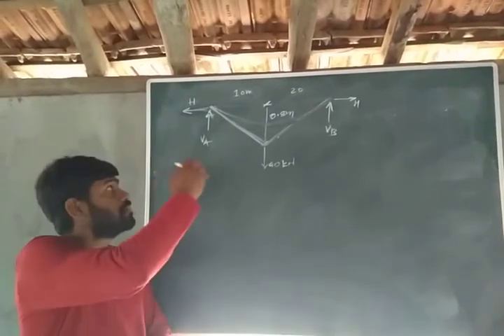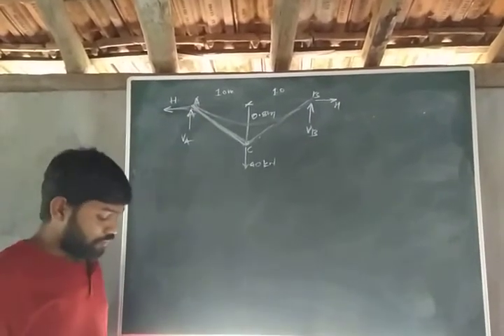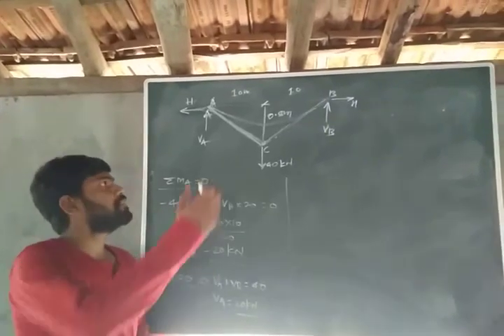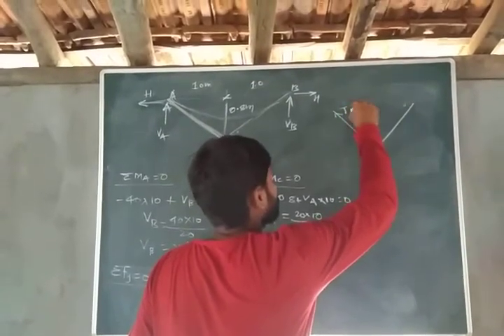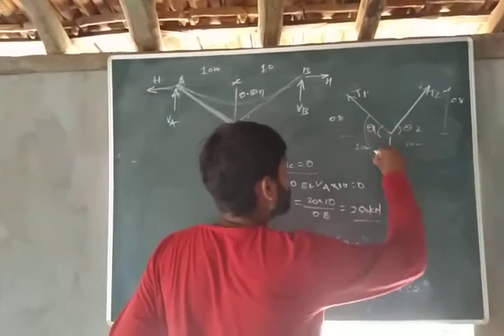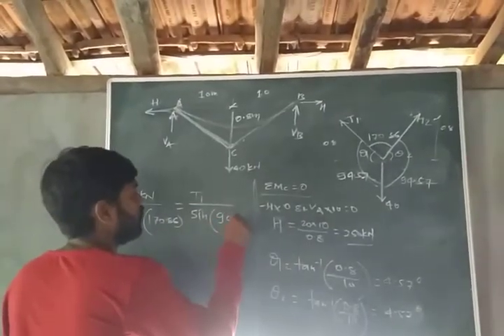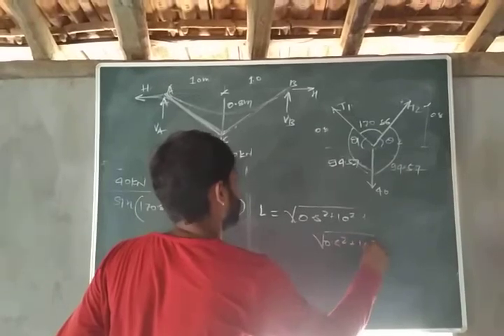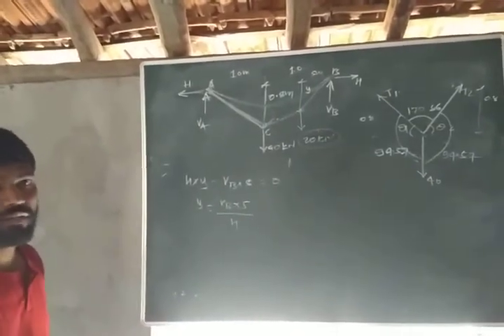Suspension bridge Numerical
How to find the tension in suspension cable